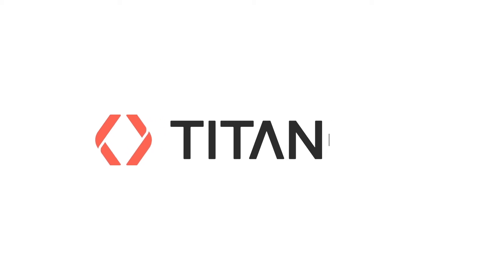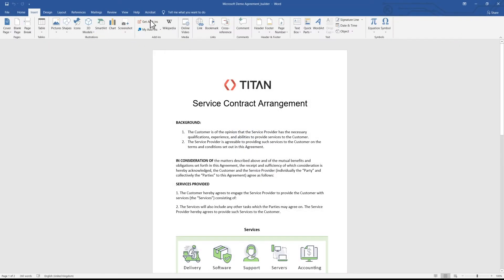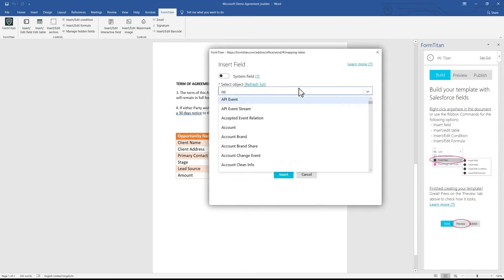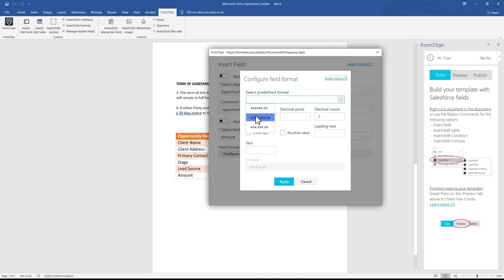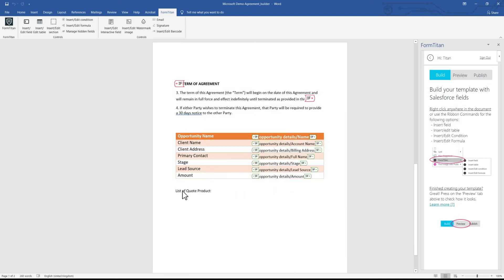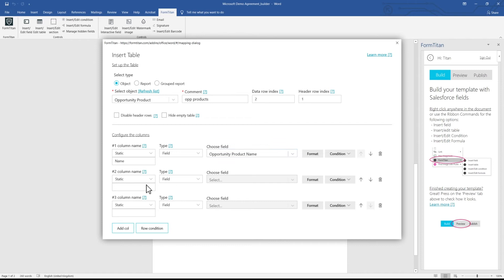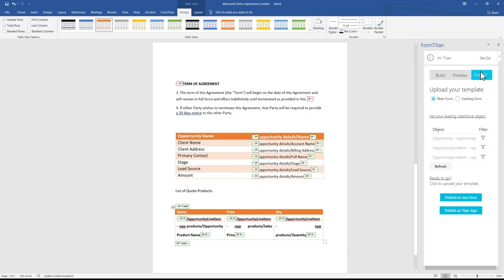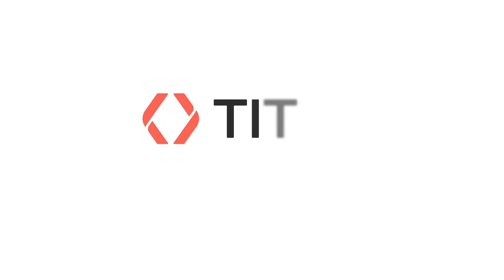Generation of Dynamic & Custom Documents in Salesforce with Titan Docs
Document generation underpins almost every major business process you can think of, from proposals to invoices, contracts to reports, quotes to business correspondence, and much more! And no matter your industry, whether it be tech or law, education or logistics, media or finance you need accurate and up-to-date documents to keep internal records, finalize negotiations with clients, and stay compliant.

Titan Docs can dynamically generate documents based on data from your Salesforce CRM. This process is completely automated resulting in super-accurate data and reliable documents. You can save hours of admin time while mitigating human error.

Titan is an all-in-one codeless solution for Salesforce designed to help you generate docs With Titan, you don’t have to make difficult choices and you never have to compromise. Using our powerful point-and-click document generation tool you can generate quotes, proposals, invoices, contracts, and so much more in just a few easy clicks

FAQs:

Can I generate Documents from Salesforce?

Salesforce itself does not have highly developed document generation features of its own. Using Salesforce, you do have the ability to generate PDFs of your quotes but for the most part that’s where the story begins and ends.

What is Salesforce document management?

A document management system is all about storing, organizing, and managing documents in the number 1 CRM. For this, you can either go with a Salesforce native solution or with a Salesforce integration with document management system.

Learn more about our products at Titan Academy for detailed guides on how to use our products effectively.